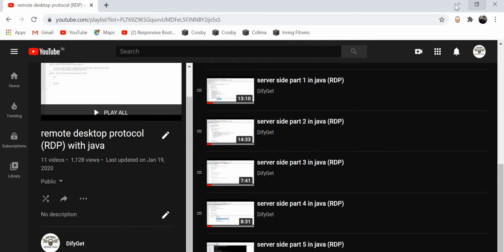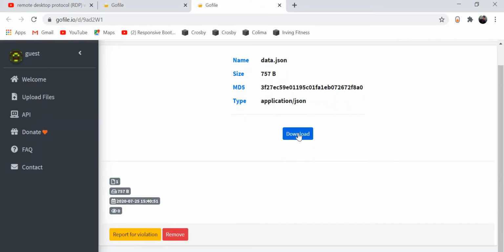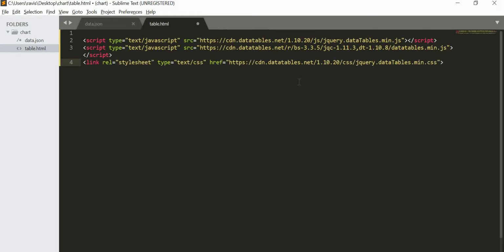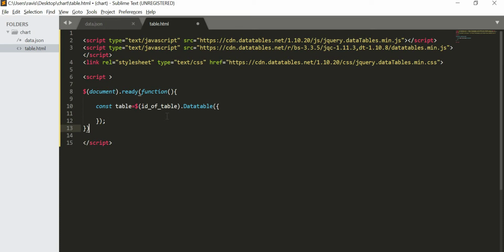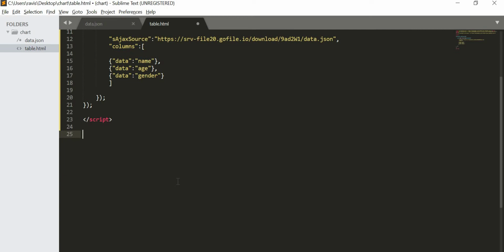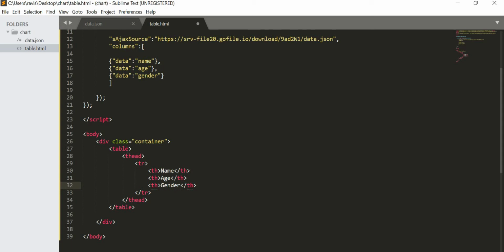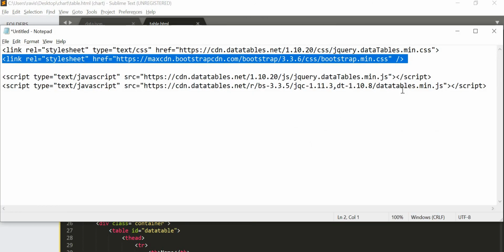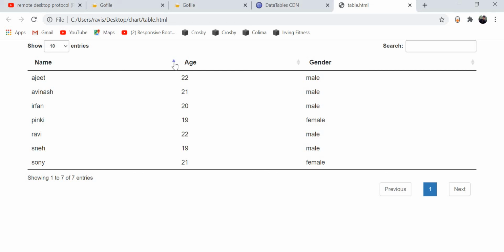creating table from file(json) uploaded on server using javascript and Jquery plugin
In this video we will plot a table which is made with the help of Jquery plugin i.e, datatable and also javascript. our table is having certain functionality like sorting, pagination and filtering.
we will upload our json file on some server it may be local or open source or hosted somewhere and then we will grab through our javascript code and plot the table.